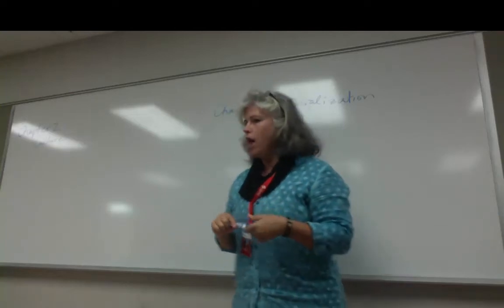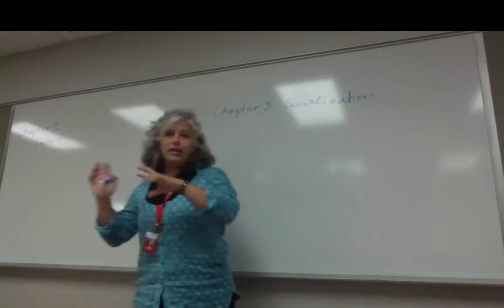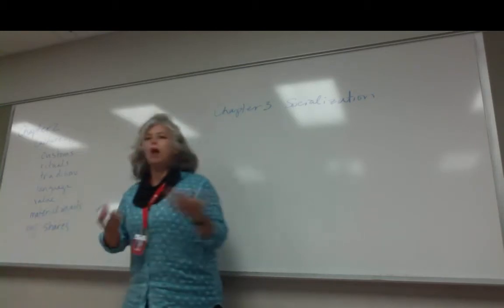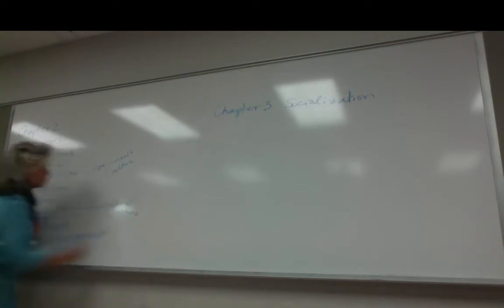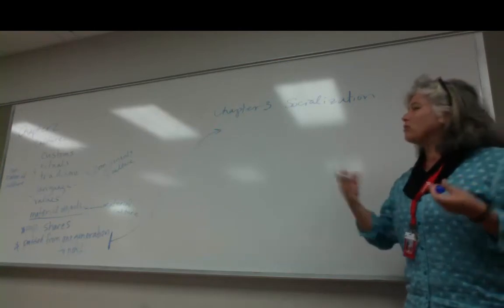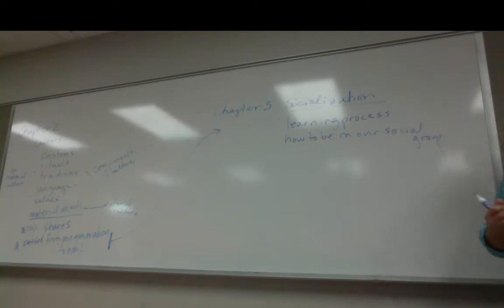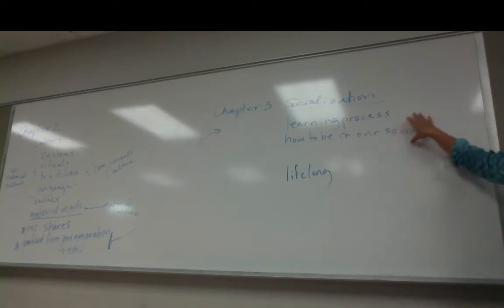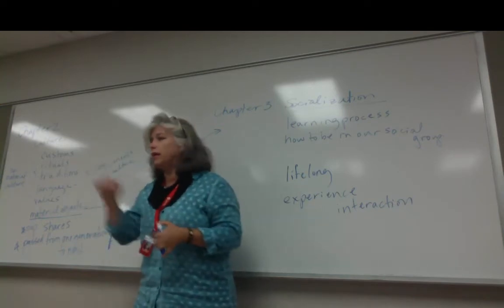Week 3 sociology lesson one